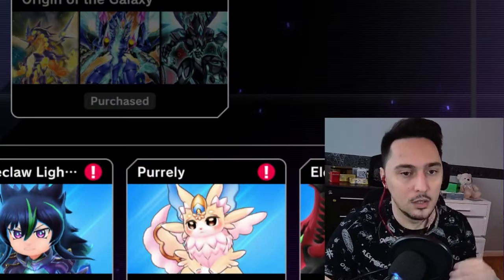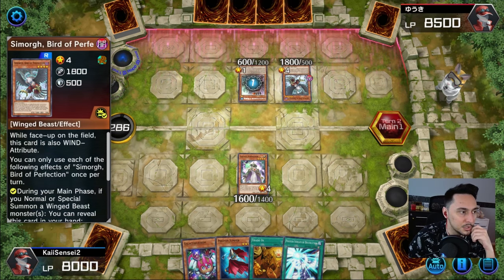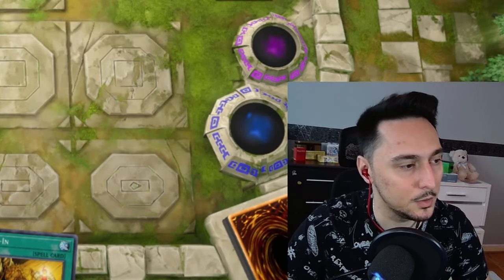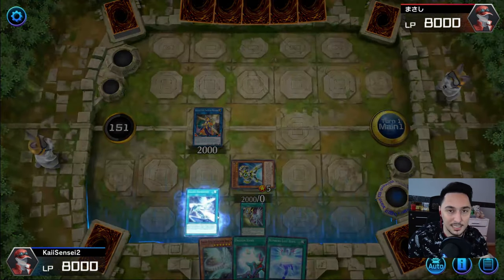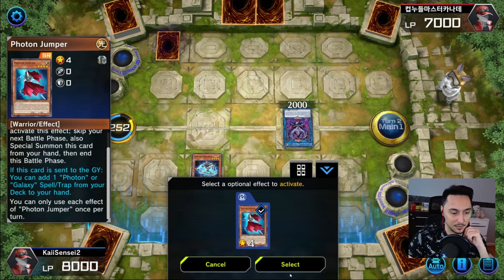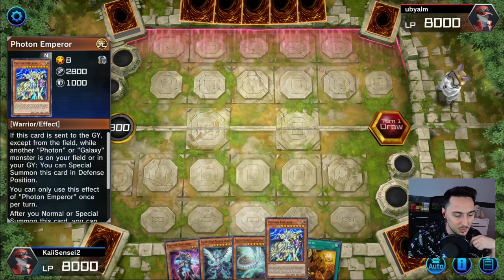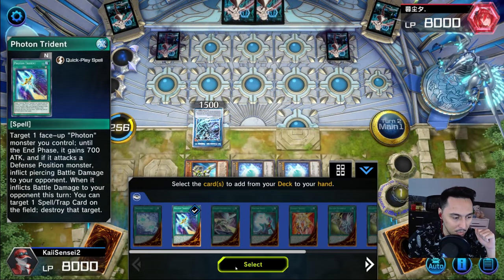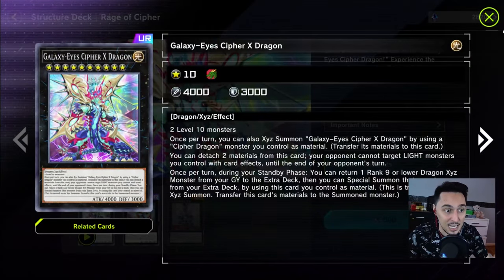PURE ORIGIN Of The GALAXY Taken to RANKED in Yu-Gi-Oh Master Duel! Structure Showdown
Today is the start of our brand new series where we take 3x pure structure decks and see how they hold up in the master duel ranked format in the modern format!

Rules:
3x Wins = Rage of Cipher Struct Deck
Win = Secret Pack

Highly Influenced from Revzcards Playing Yu-gi-oh Properly Series.

Chapters:

00:00 Intro & Rules
00:28 Deck Profile
01:50 Game 1
06:54 Game 2
09:17 Game 3
12:44 Game 4
14:17 Game 5
17:22 Outro & Info